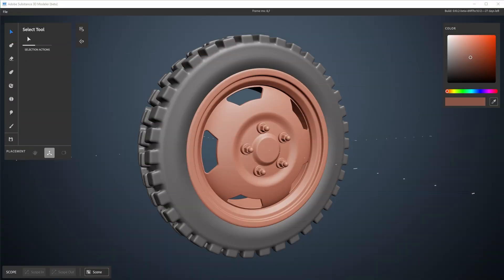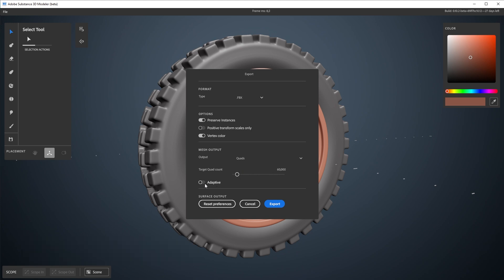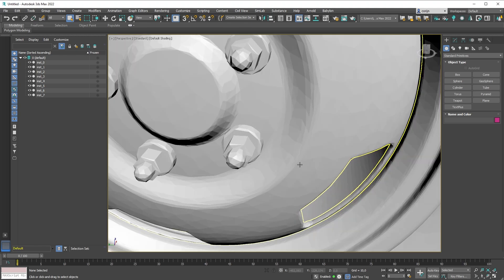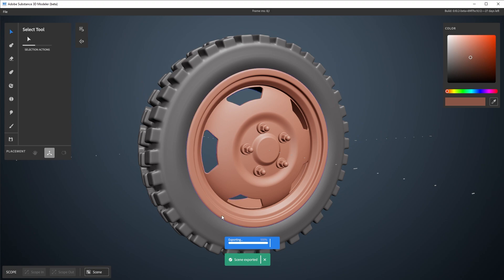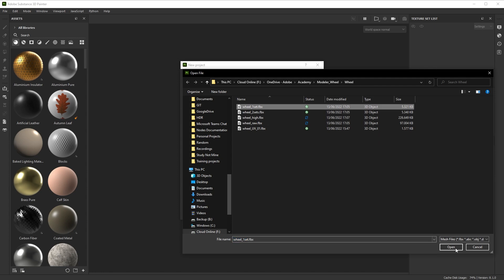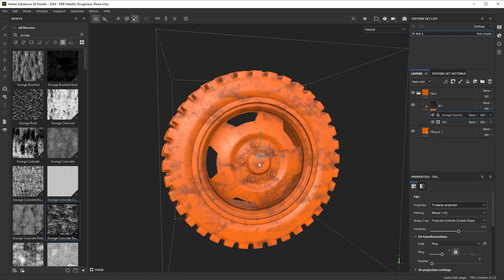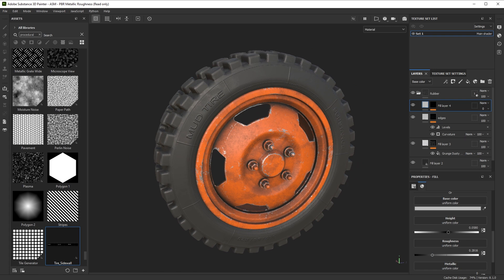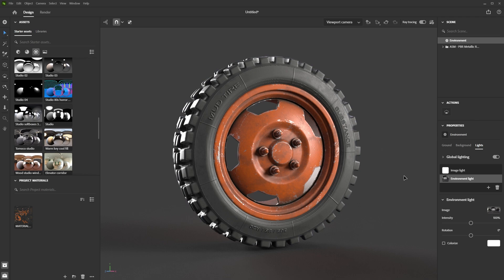Exporting and Texturing a Wheel from Substance 3D Modeler Beta | Adobe Substance 3D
In this video we'll run you through exporting a mesh from Modeler, doing optional fixes in another 3D application, texturing it inside Painter and finally doing a quick render in Stager.

You can download all the files from the video on this